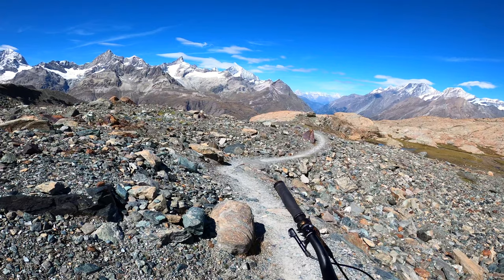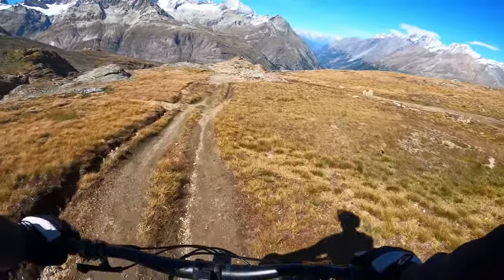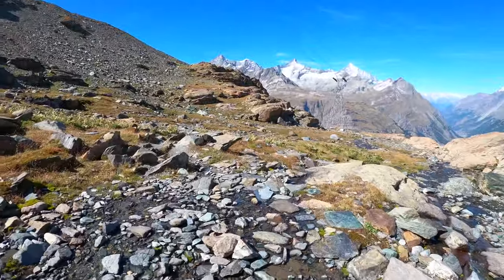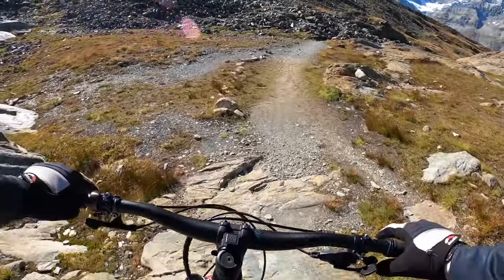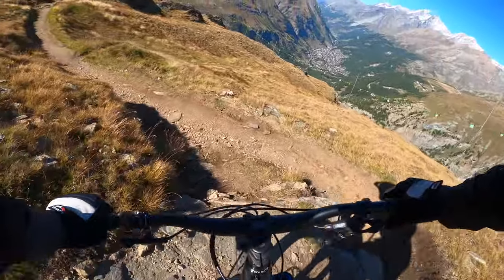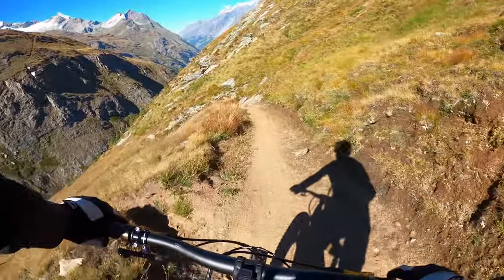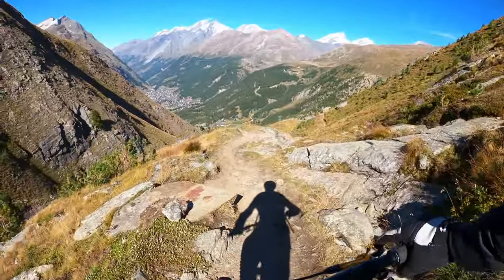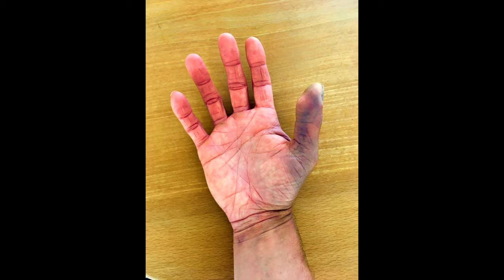Lichenbretter Trail | Zermatt, Switzerland | September 2020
This trail was part of an EWS stage in 2019. The first half of this trail is really technical with large boulders, very slick rock rolls (even in dry conditions), loose chunder and steep chunky sections. The second half is less steep and much more flowy (more of a single black diamond or blue rated segment) with part gravel and part sandy dirt.

The first half of the trail require advanced MTB skills to safely get through. Beware of the slick rock surfaces which can be really treacherous also in dry conditions. I had a very unfortunate crash on one of them and managed to break my thumb in several places and tear a ligament...

@ 19:30 in the video, the trail called "Garten" starts (when I edited the video I thought this was also part of the Lichenbretter trail). This trail is quite steep at parts and has some really technical chunky and tight switchback corners in it and the dirt is really sandy in dry conditions and hard to gain some good traction in it.

The Lichenbretter trail can be linked nicely together with the "Gandegghütte" and "Trockener Steg" trails at the top and the "Garten", "Furggbach" and "Üewenner" trails at the bottom to ride from Gandegghütte all the way down to Furi, which makes for 1160 meters of vertical descent.

As always, don't forget that most often the POV footage looks less steep, less technical and less intimidating than in reality.

I am riding a custom Trek Remedy 8 2020 with a 2020 RockShox Lyrik Ultimate fork (with a DIY spray paint finish) in the front and a 2020 RockShox SuperDeluxe Ultimate (with MegNeg) shock in the back, Formula Cura four piston brakes (200 mm rotor in the front, 180 mm rotor in the back) and Maxxis Assegai (front) and DHR II (back) Exo 3C MaxxTerra 2.4'' tires.

Enjoy and ride safely!